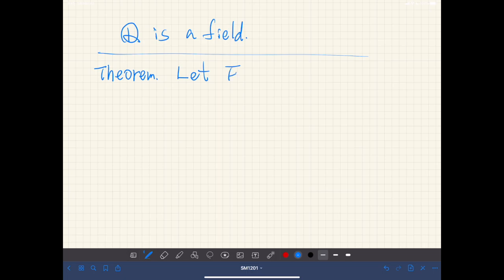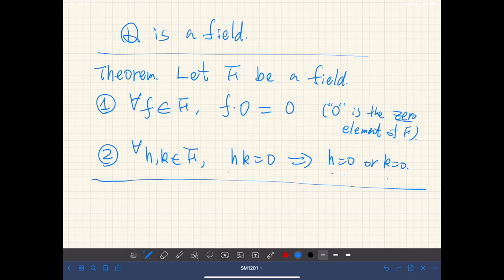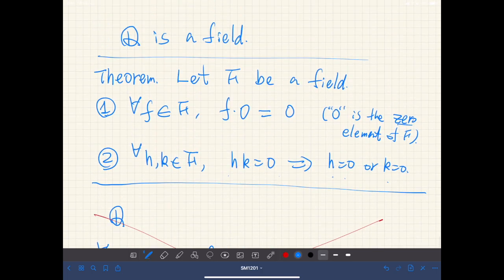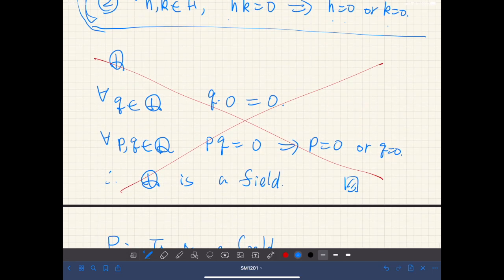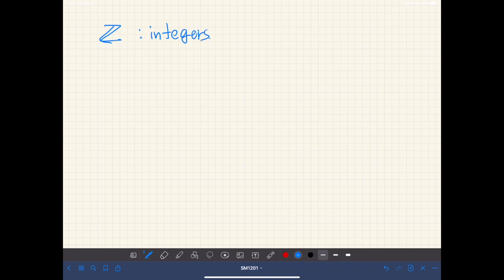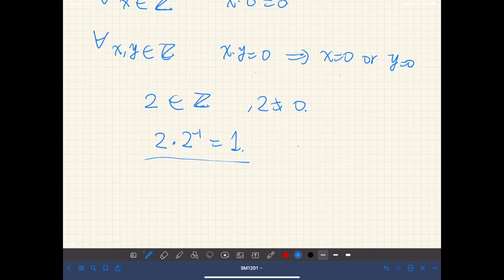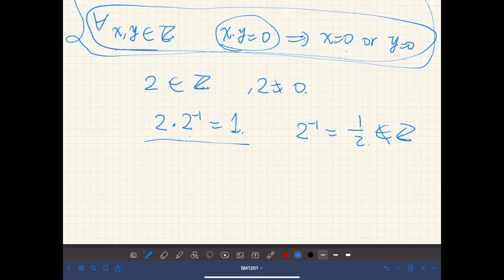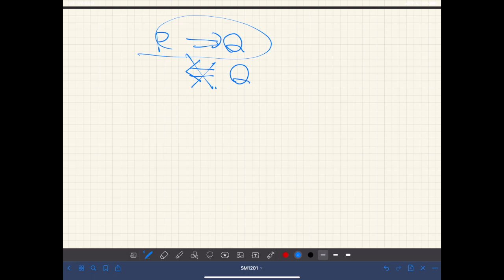The converse is not always true.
We "prove" that the set of rational numbers is a field, WRONGLY, by using the converse of a theorem.